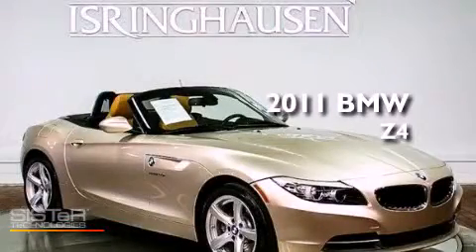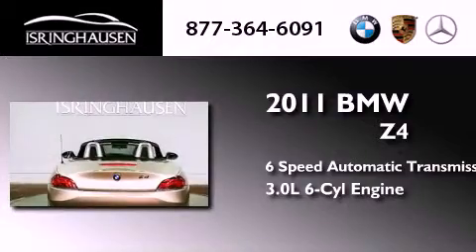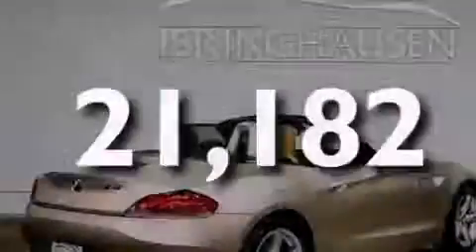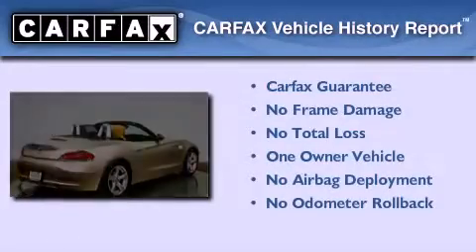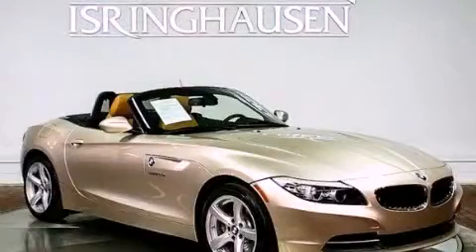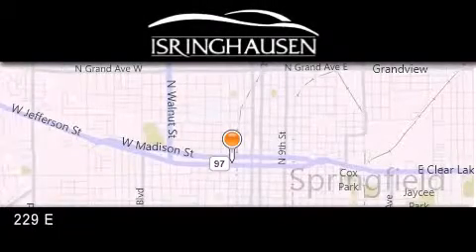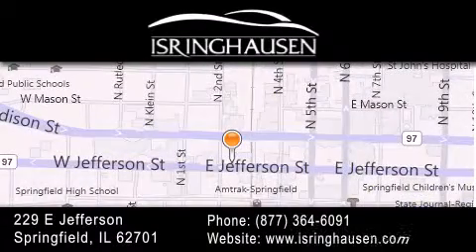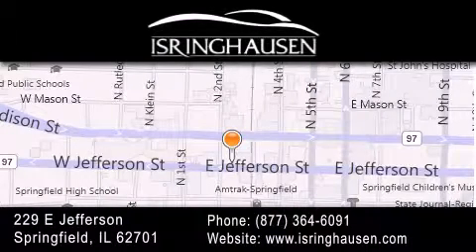Preowned 2011 BMW sDrive30i IL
Year : 2011
 Make : BMW
 Model : Z4-Series
 Trim : sDrive30i
 Engine : Gas I6 3.0L/183
 Trans . : Automatic
 Exterior : Orion Silver Metallic
 Miles : 21,182
 Interior : Walnut
 Stock : 377887A